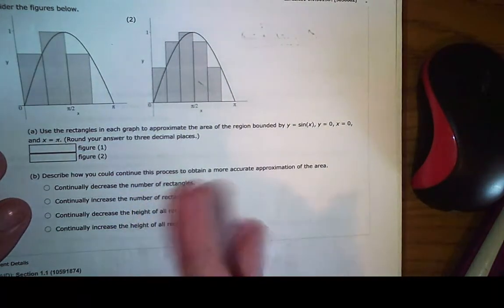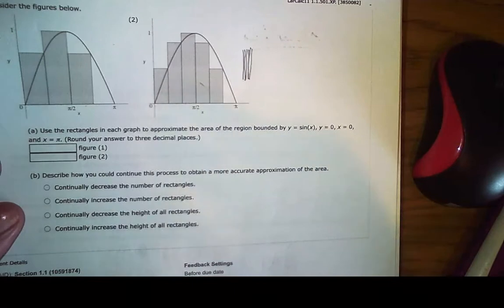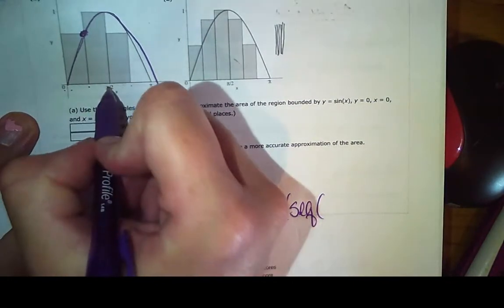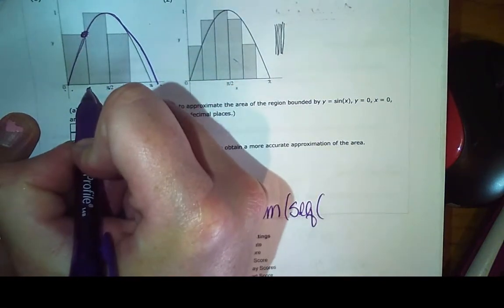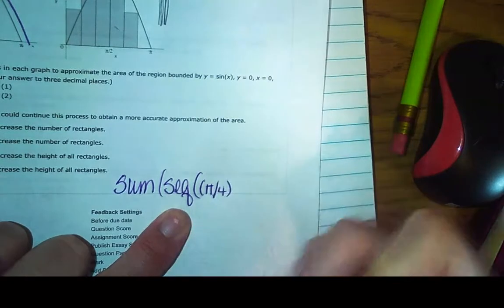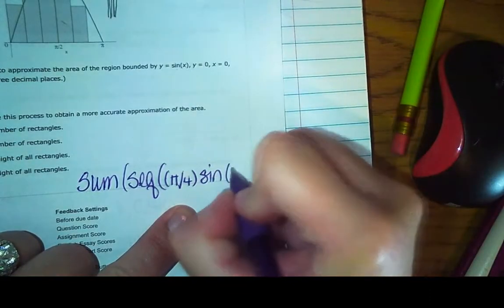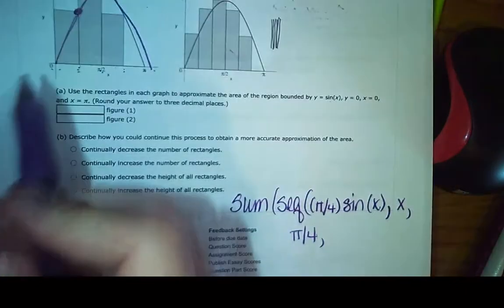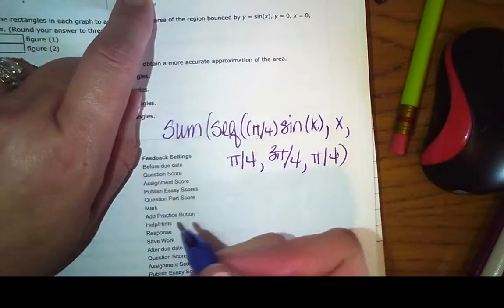Section 1 1 Part Four